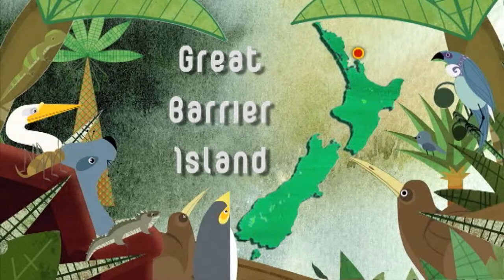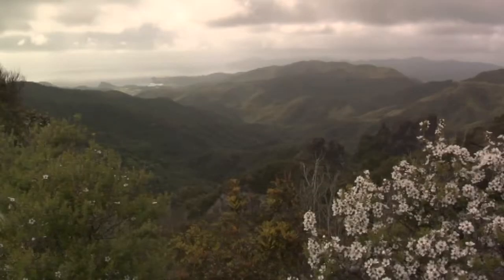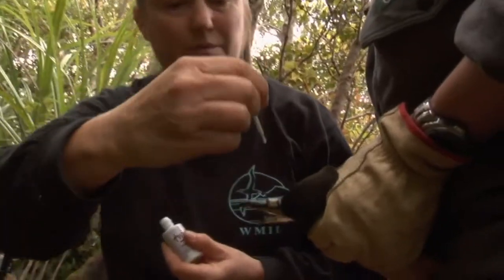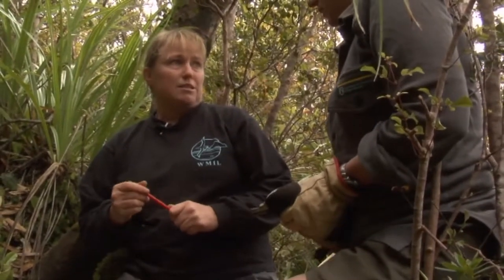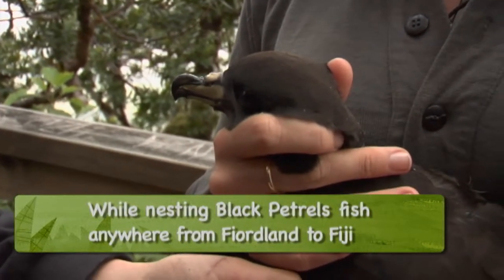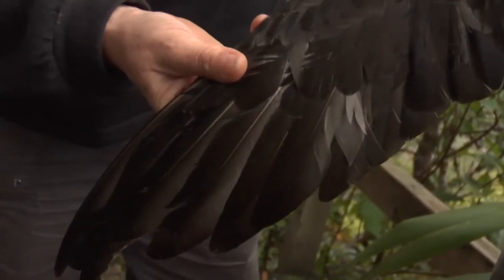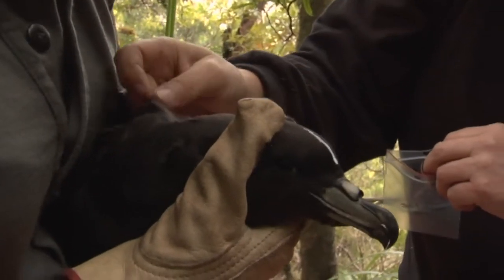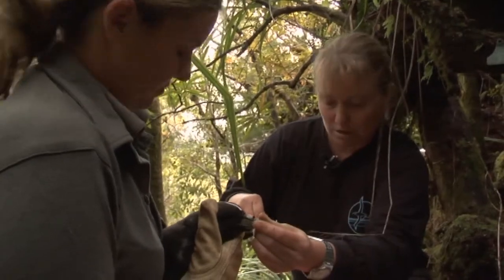Meet the Locals: Black Petrel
Season 5, episode 2: This video is about black petrels – a seabird that breeds on the top of Mount Hobson on Great Barrier Island. Learn how these relatively small birds fly as far away as Peru to find food.